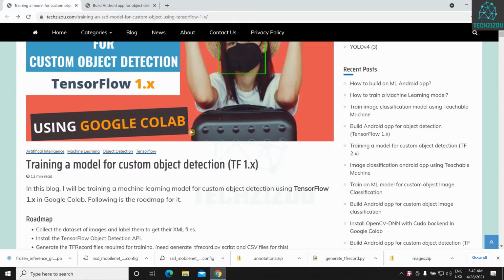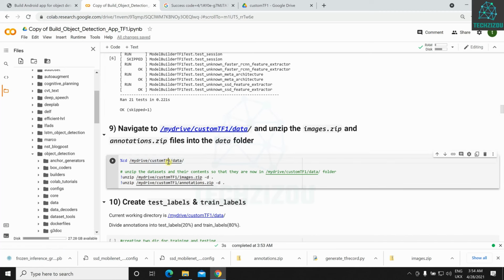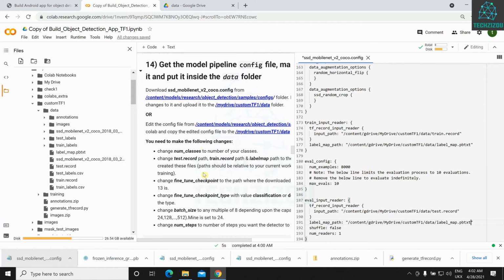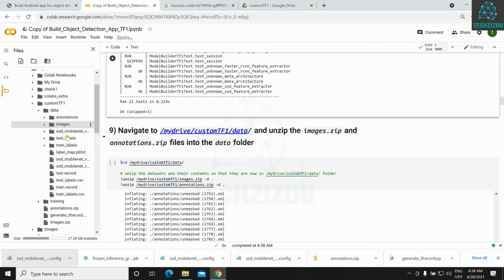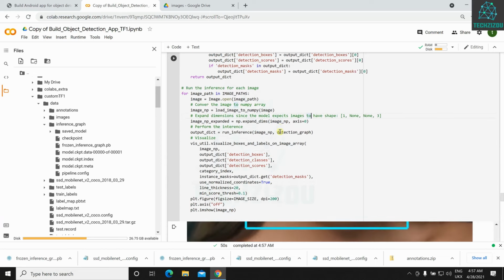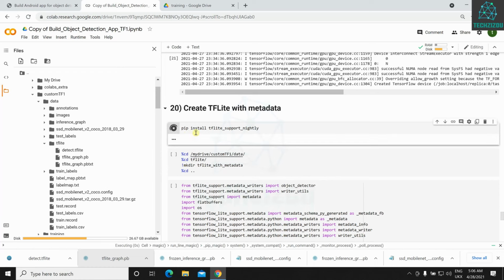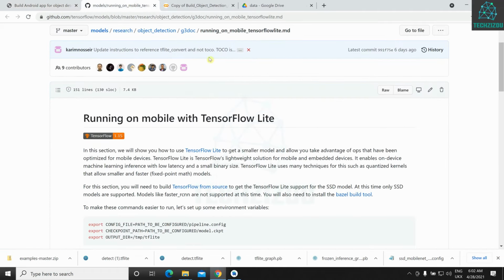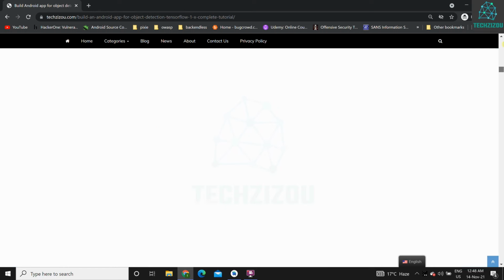BUILD AN ANDROID APP FOR CUSTOM OBJECT DETECTION (TensorFlow 1.x)!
This video shows step by step tutorial on how to build an Android app for custom object detection using TensorFlow 1.x. The custom object trained here is a face mask.

③ ⚡⚡ My labeled dataset for this (PASCAL_VOC format XML files)⚡⚡

⑥  ⚡⚡ Previous tutorial: Train a Deep Learning model for custom object detection using TensorFlow 1.x ⚡⚡